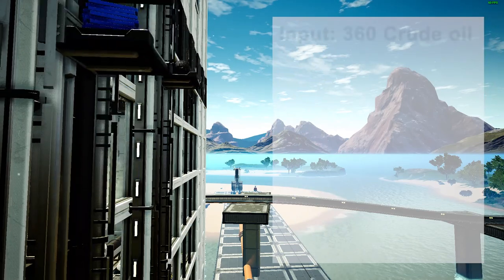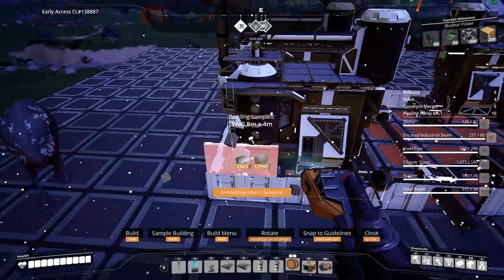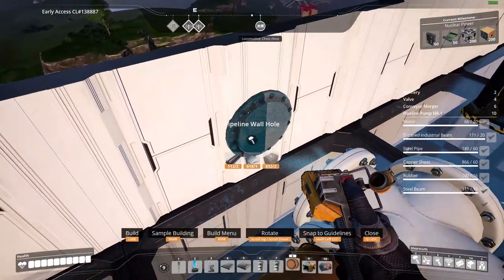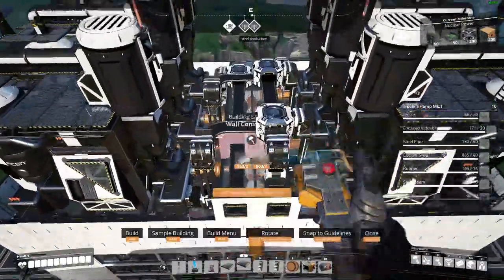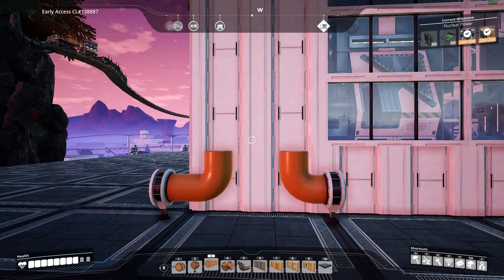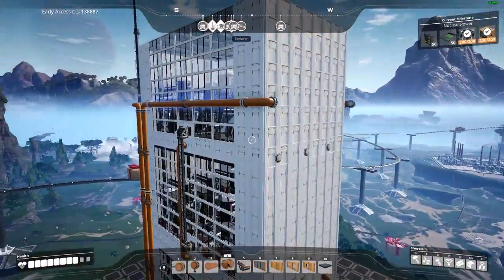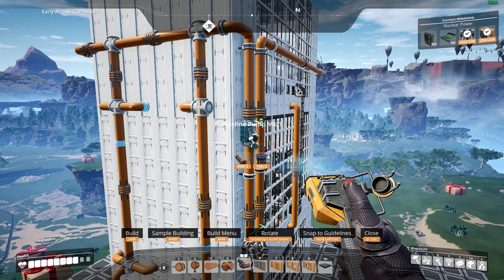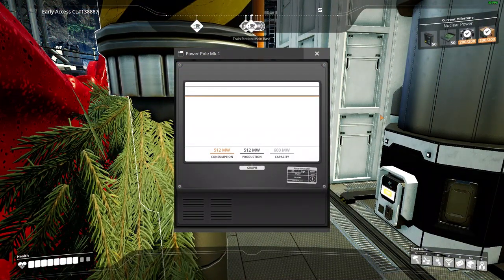100% EFFICIENT PLASTIC AND RUBBER DESIGN ( with Petroleum Coke bonus ) | SATISFACTORY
100% EFFICIENT PLASTIC AND RUBBER DESIGN ( with Petroleum Coke bonus ) | SATISFACTORY